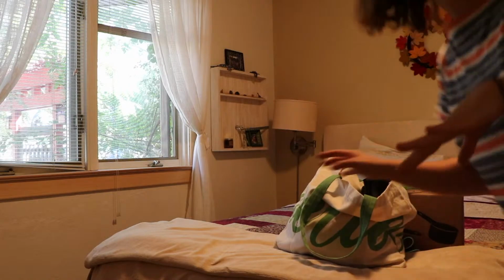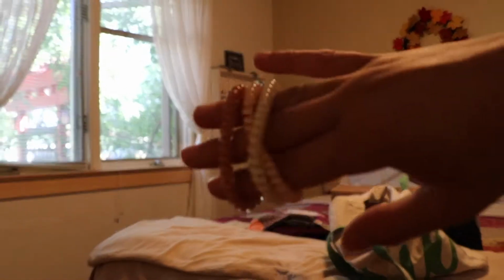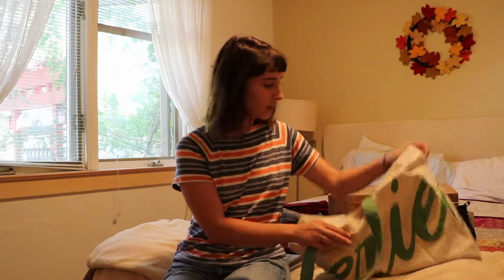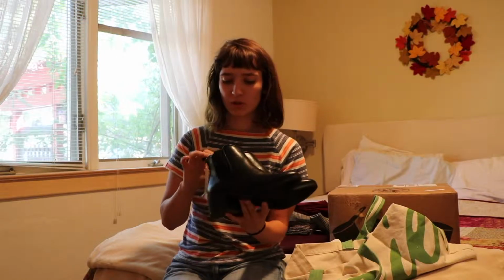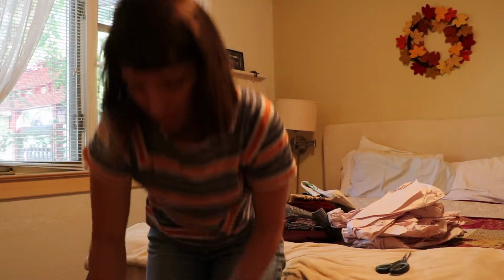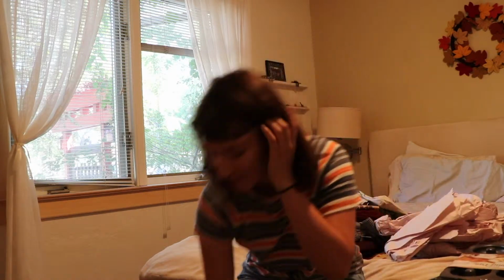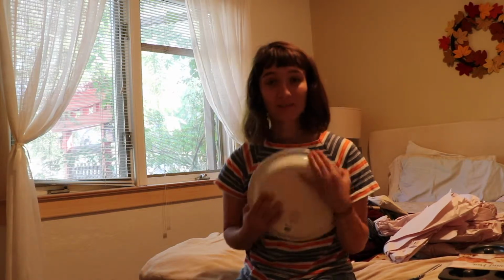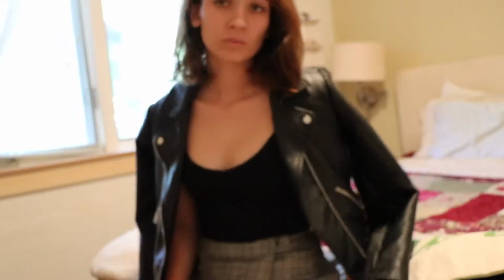FALL HAUL | 🍂 Aerie, Target & Baking Supplies!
Come chat with me 😊 while I unbox new fall outfits, and get a sneak peak of what I'll be baking in this months' videos. Please let me know: should I do more videos like this one in the future? I'll leave links below, and I hope you're having a lovely first week of fall!

Target Wrap-Around Skirt: $22.99
Target Chelsea Boots: $29.99